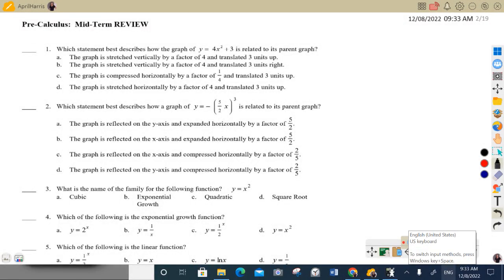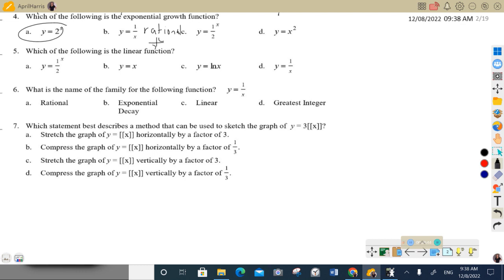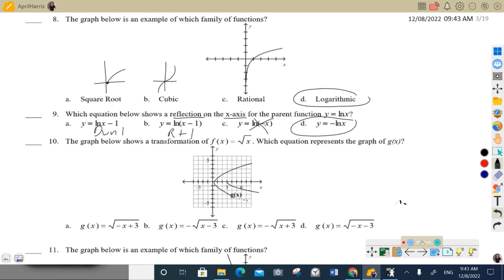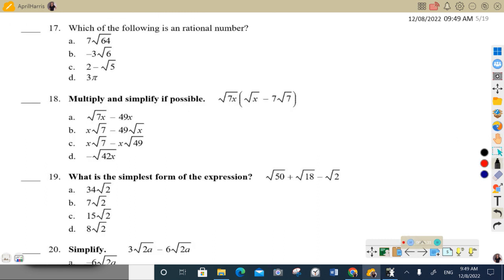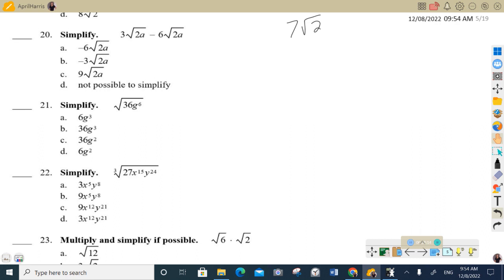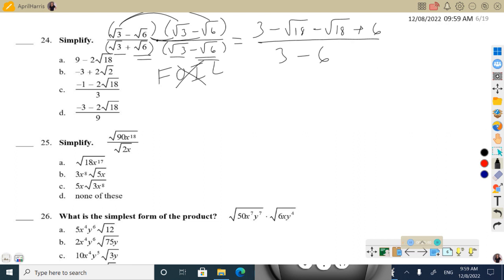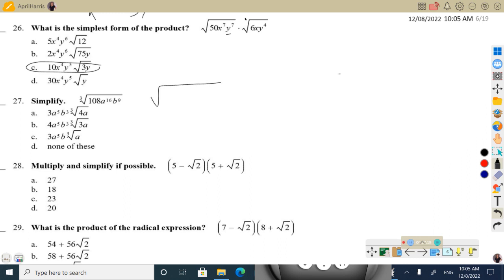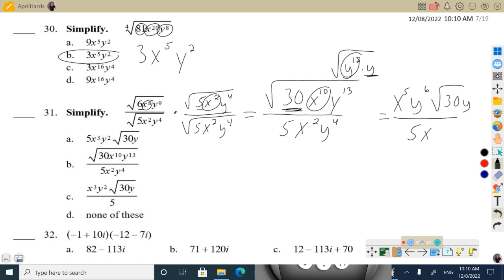2022 Pre Cal Mid term Review Part I